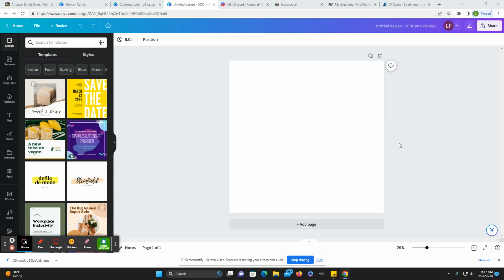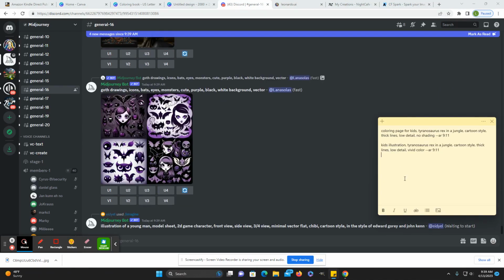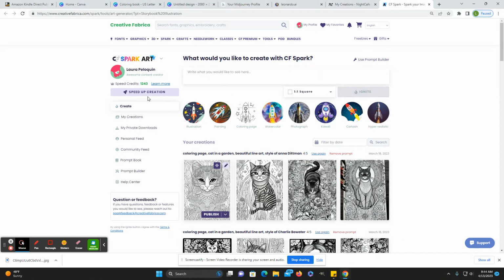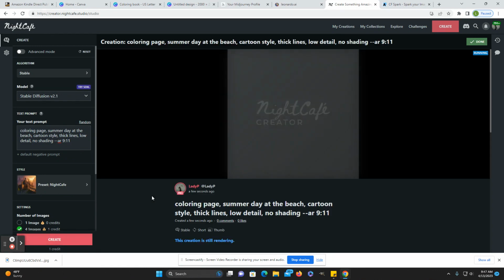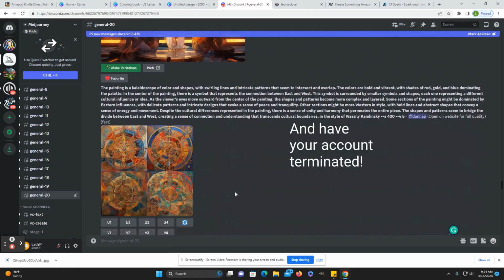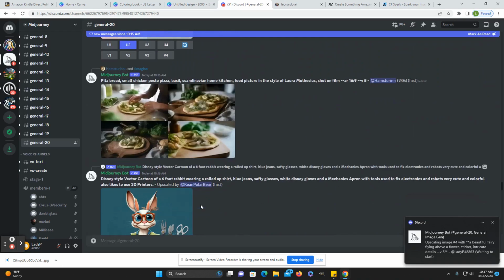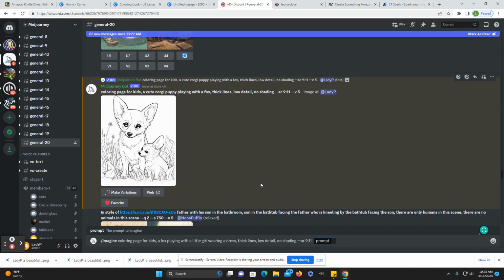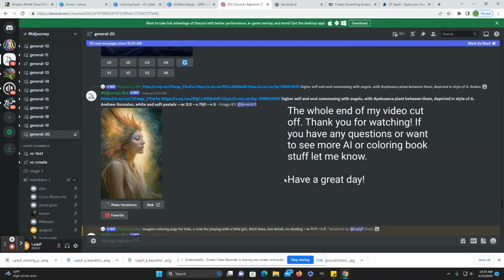Create Coloring Books With AI and an AI Comparison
Here I show you the differences between some of the AI apps available, and show you how to create coloring pages and covers in Midjourney.